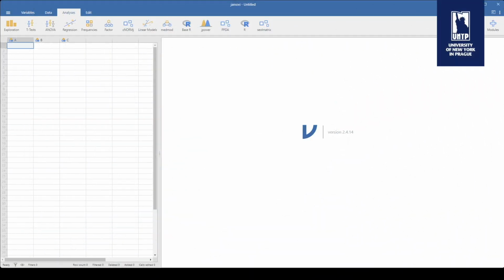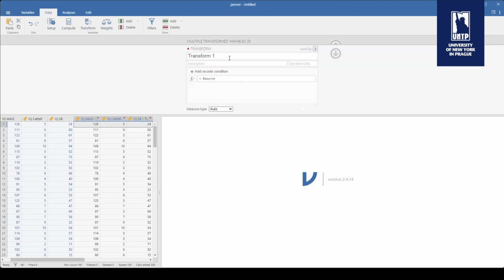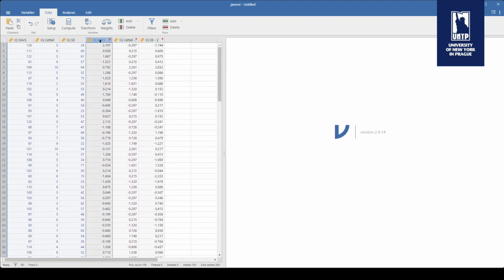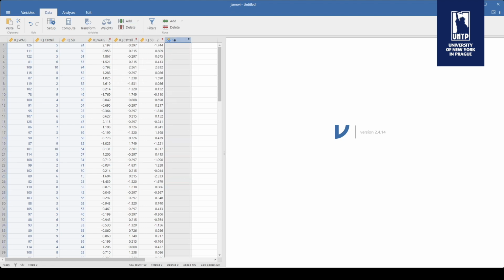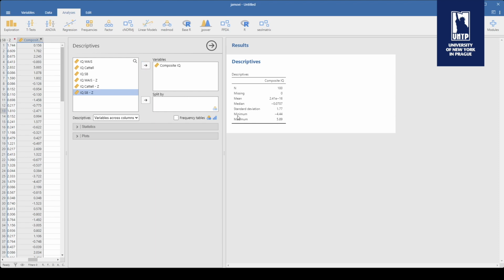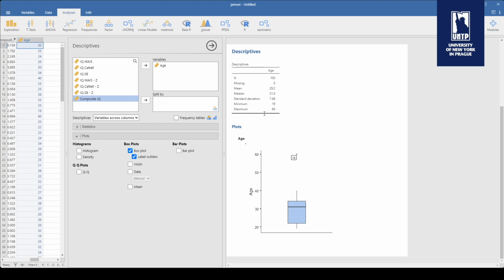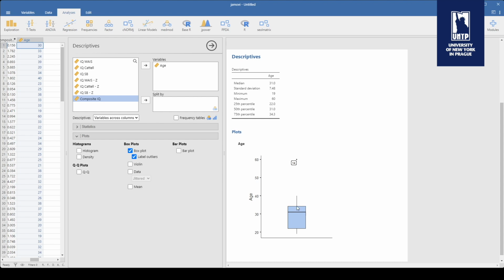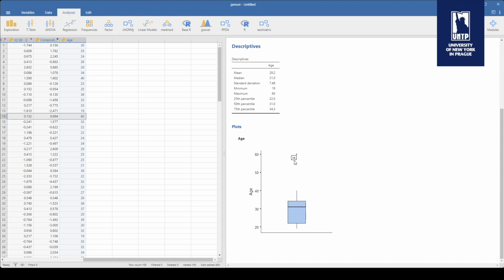Z-SCORES & BOX PLOTS: The Ultimate Guide to Understanding Your Data!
Confused by z-scores and box plots? You're not alone! Join Raffaele as he breaks down these essential tools for understanding variability and identifying outliers in your data. Whether you're new to statistics or looking to refine your data analysis skills, this video will make z-scores and box plots easy to understand and use. Learn how to leverage these tools to spot trends and make data-driven decisions like a pro!